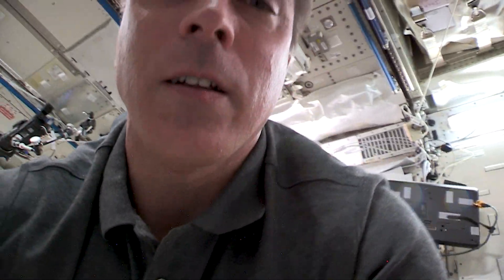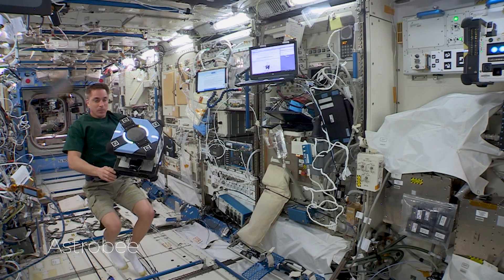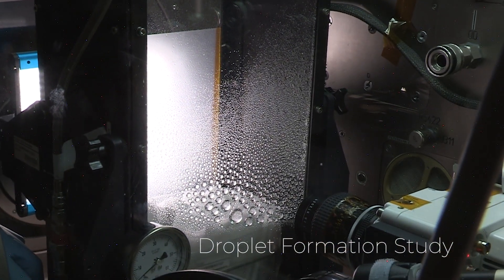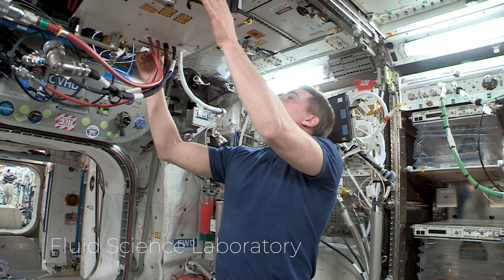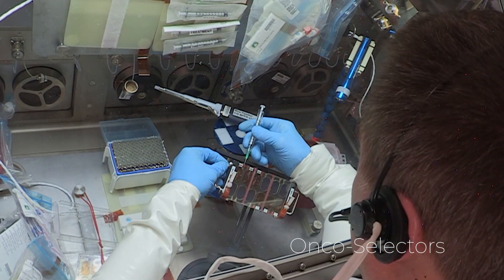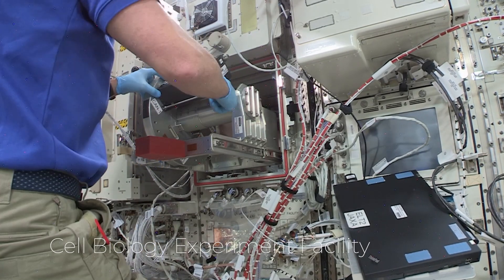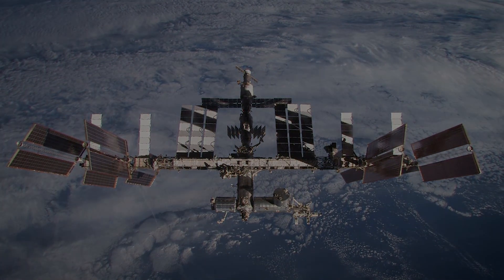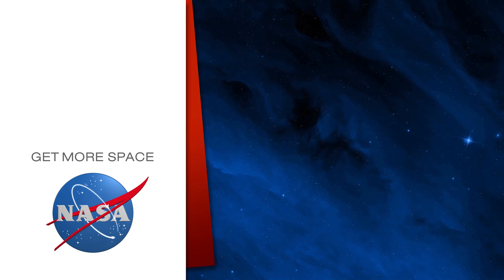Chris Cassidy - Space Station Scientist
On April 9, 2020, the Soyuz MS-16 lifted off from Site 31 at the Baikonur Cosmodrome in Kazakhstan. This launch kicked off NASA astronaut Chris Cassidy’s third trip to the International Space Station. Cassidy’s 196-day mission as Expedition 63 Commander of the space station was filled with milestones for space exploration as well as numerous science experiments helping benefit life back on Earth. Take a look at the science he enabled during his research-filled stay in microgravity aboard the world class laboratory in low-Earth orbit

Follow Twitter updates on the science conducted aboard the space station